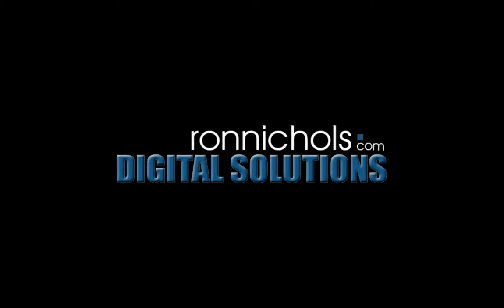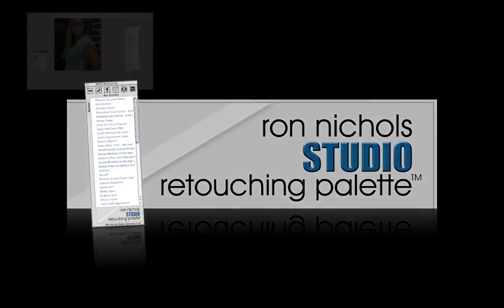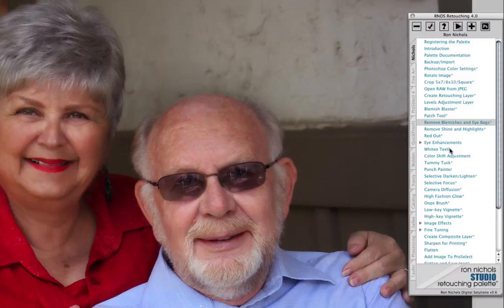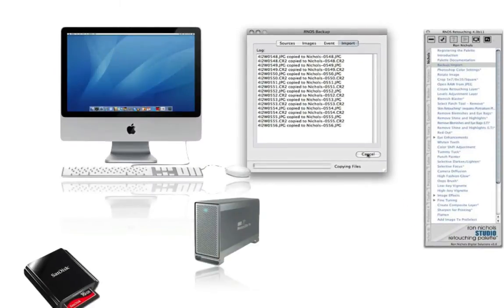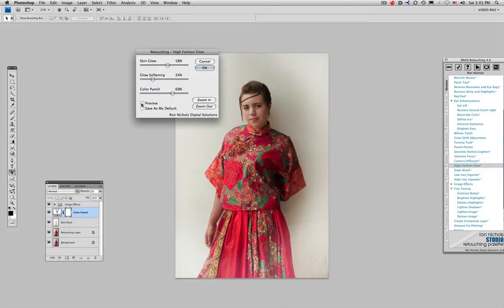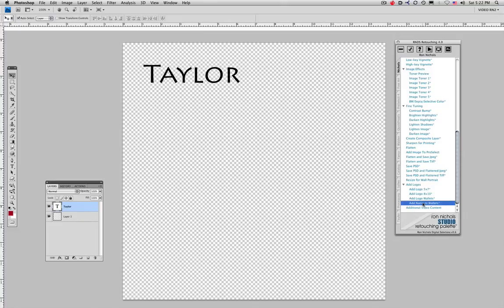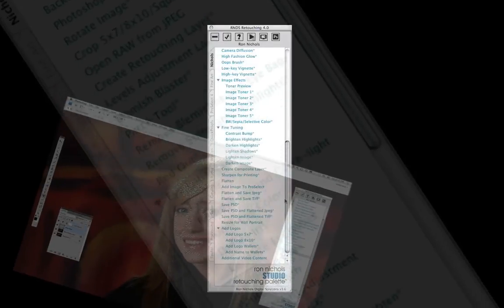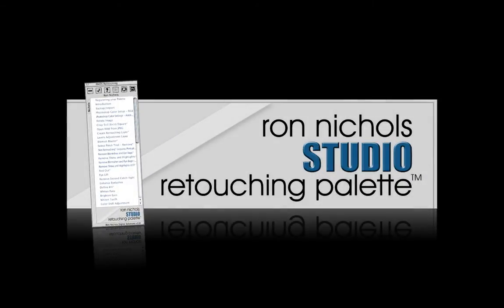Ron Nichols Studio Retouching Palette Promo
Ron Nichols show some of the features of the Ron Nichols Studio Retouching Palette